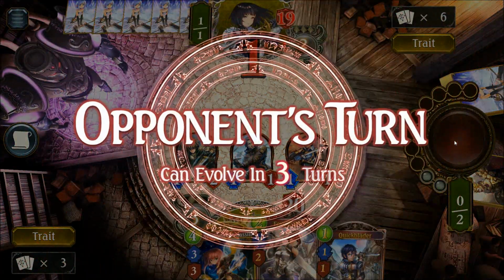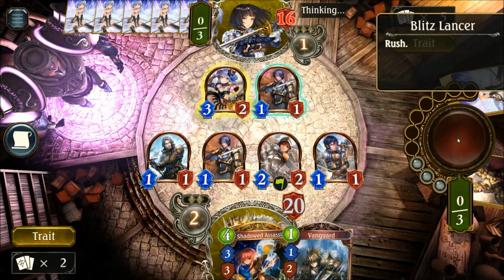[Shadowverse] Propagandacast #8 Tempo Token Sword Joins the Navy